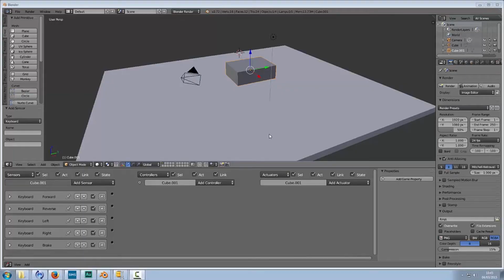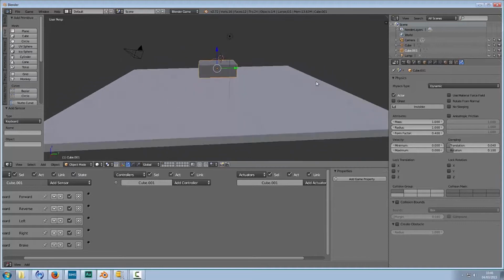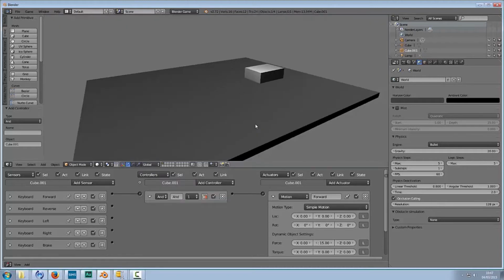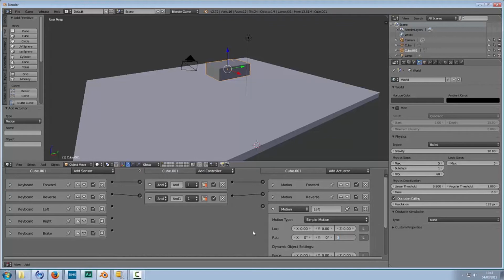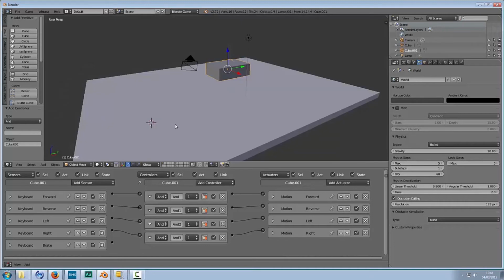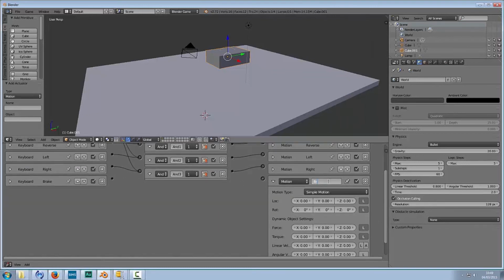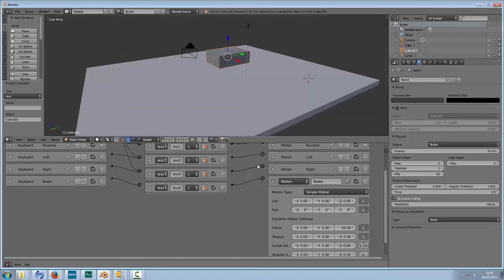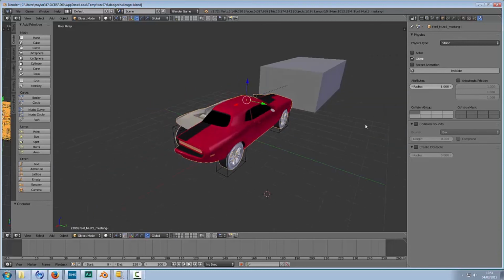Build a Video Game - Lesson 21 - Car Physics